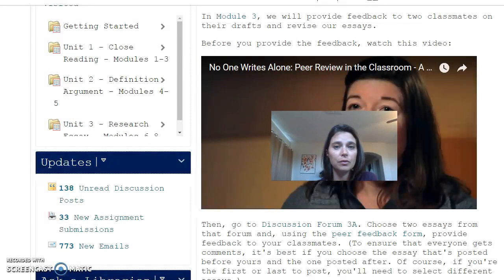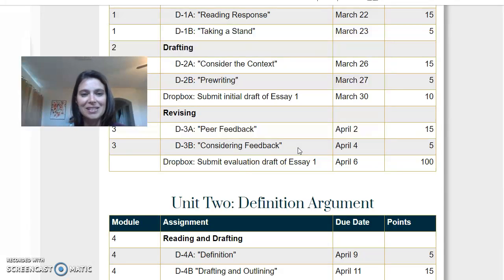Spring 2018 wrt 101 8 week April 1